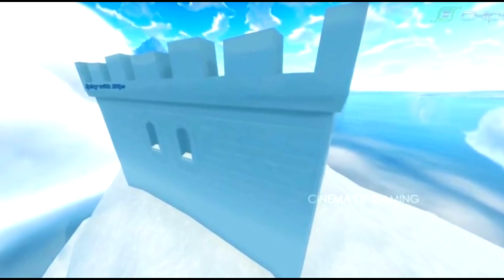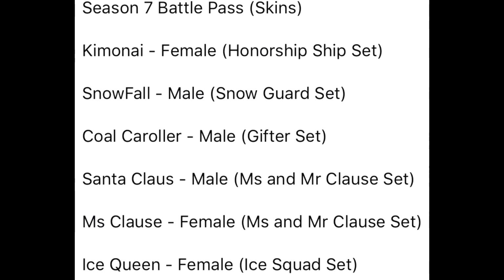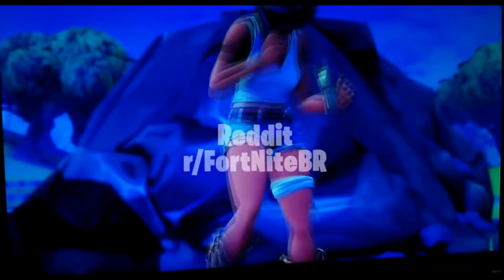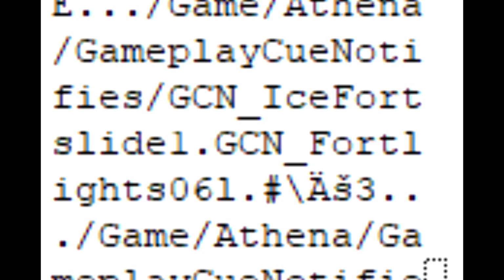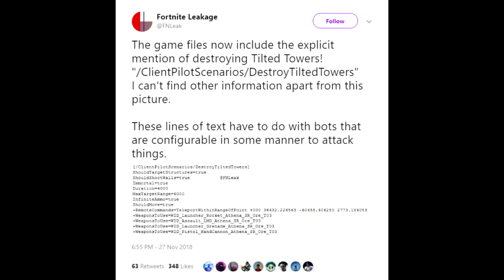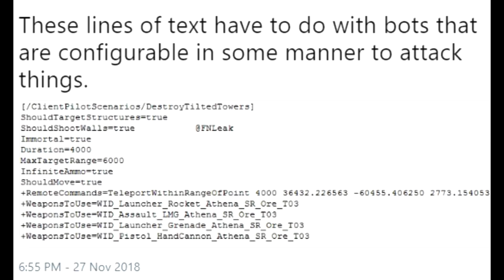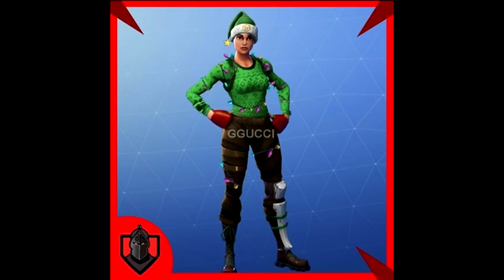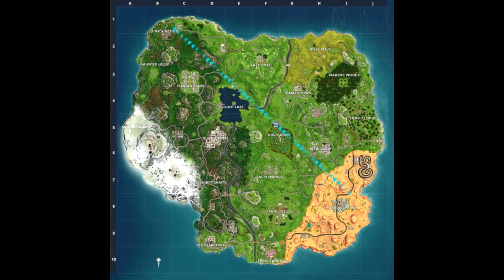Fortnite *NEW* Season 7 Leaked "ICE KNIGHT" Skin! Season 7 Leaked Skins Concepts & NEW Weapon Skins?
Fortnite NEW Season 7 Leaked ICE KNIGHT Skin and new Season 7 leaked skins concepts and Season 7 related events and types of new items! Fortnite Season 7 leaked skins like the ICE KNIGHT Skin and potentially weapon skins may be entering the game for Season 7! This video will cover many new skin concepts, the season 7 battle pass Tier 100 potential skin, new things like possibly weapon skins, and season 7 leaked events! The Iceberg is getting closer and closer, and will soon bring with it an Ice Knight, Ice Queen, Ice Guardsman and hopefully other relatable skins like a Santa and Mrs. clause skin, a snowman and reindeer skin, etc...